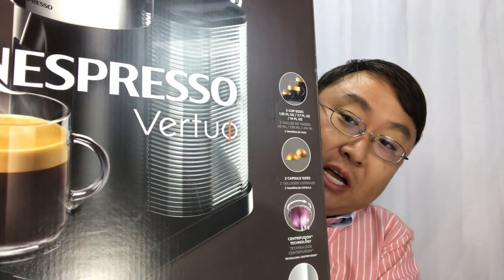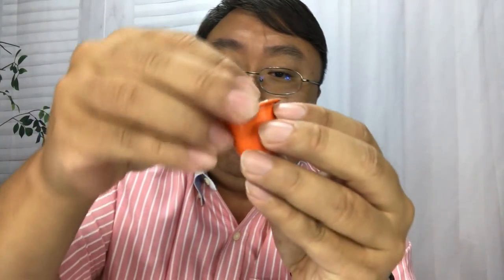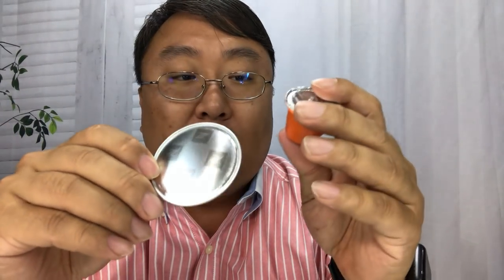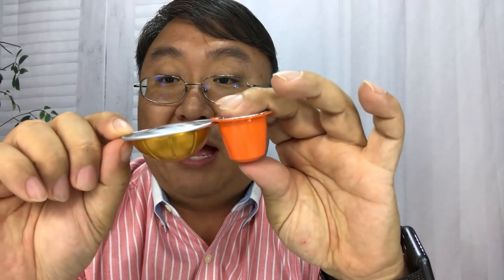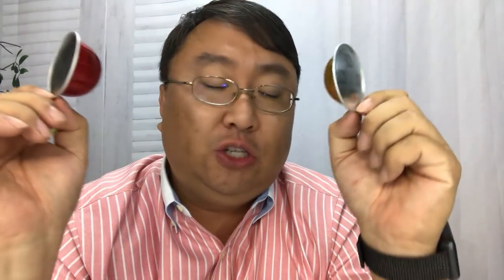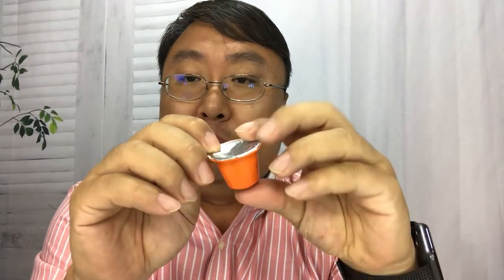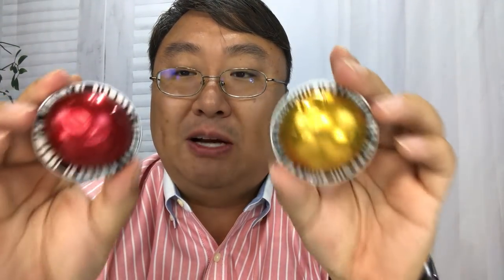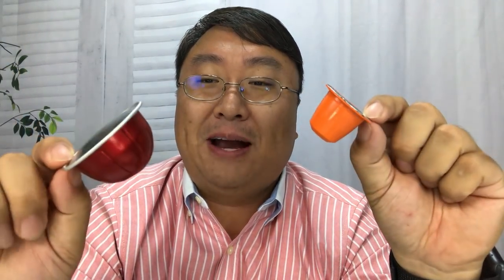What's the difference between the Nespresso Original vs Vertuo?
Breville
Breville BNV220CRO1BUC1Nespresso Vertuo Coffee and Espresso Machine by, Chrome

 AUTOMATIC COFFEE/ESPRESSO MACHINE: Create barista grade brewed single serve coffee or espresso cups at the touch of a single button; Designed for use with Nespresso Vertuo capsules only.
VERSATILE: Brew different single serve coffee cup sizes at the touch of a button depending on your coffee needs - espresso (1.35 oz.), double espresso (2.7 oz.), gran lungo (5 oz.), coffee (7.7 oz.) and alto (14 oz.).
SMART COFFEE MAKER: Brew a perfect single serve coffee or espresso cup time after time, thanks to Nespresso's CentrifusionTM technology using barcodes to deliver the best in-cup results including the perfect crema for larger coffee cup sizes.
COMPLEMENTARY GIFT: Each machine includes a Nespresso Vertuo capsule welcome kit with a range of 12 single serve coffee capsules with unique aroma profiles.
FEATURES: Includes 54 oz. water tank and welcome coffee tasting set..

Breville
Nespresso Essenza Mini Original Espresso Machine by Breville, Piano Black Expedition Money LLC